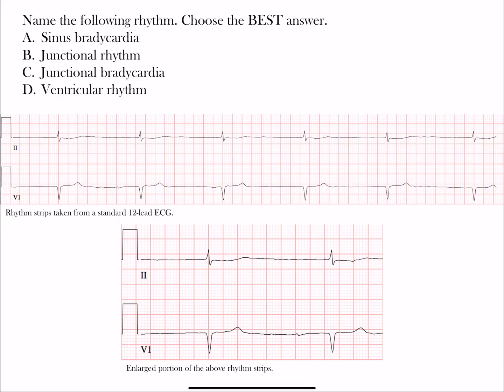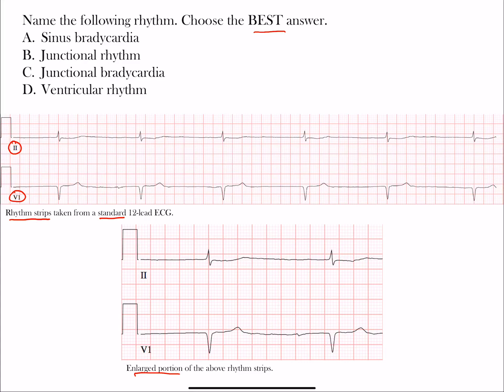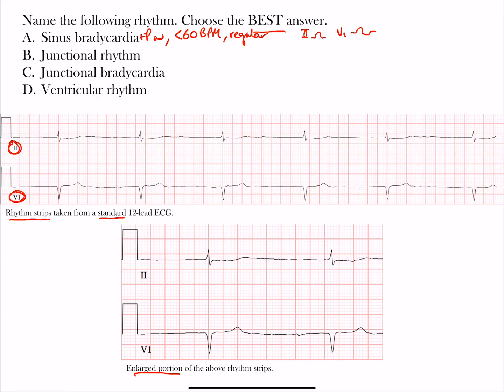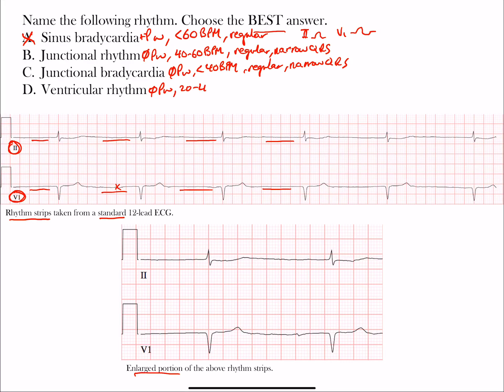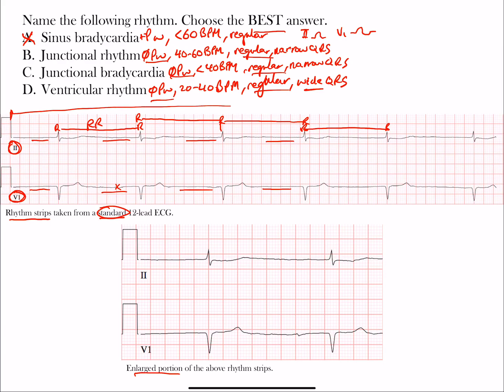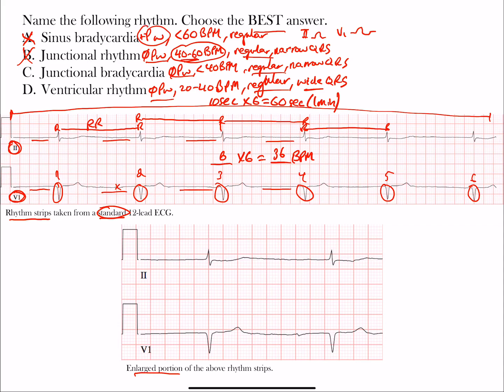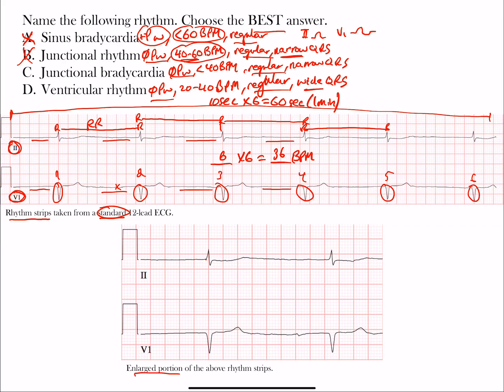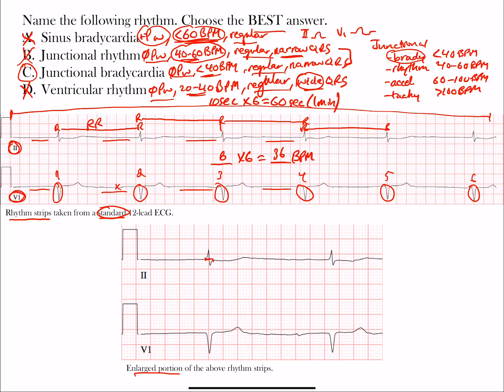EKG/ECG - Rhythm Challenge 7.0 | The EKG Guy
EKG/ECG - Sinus bradycardia - Junctional rhythm - Junctional bradycardia - Ventricular rhythm